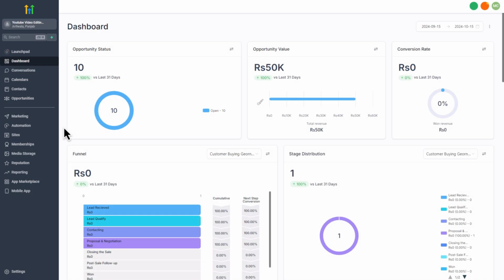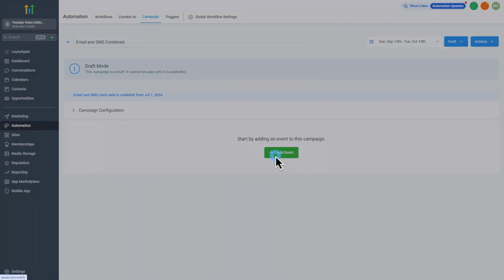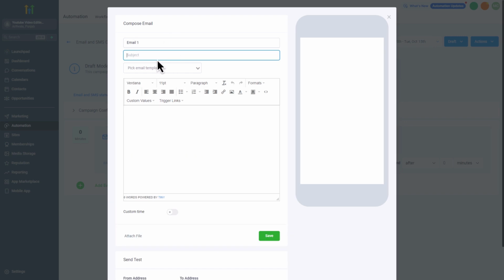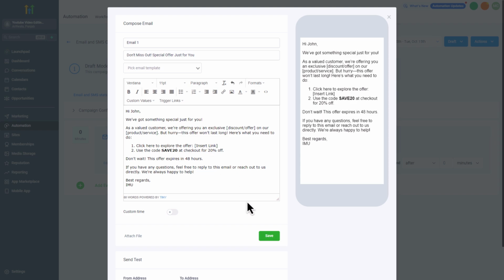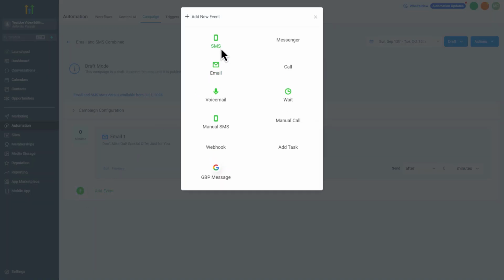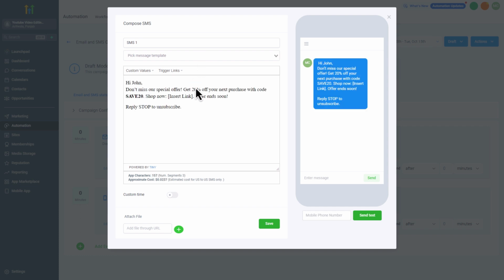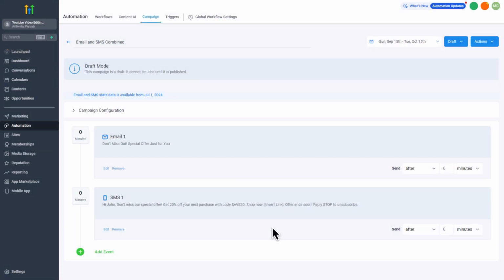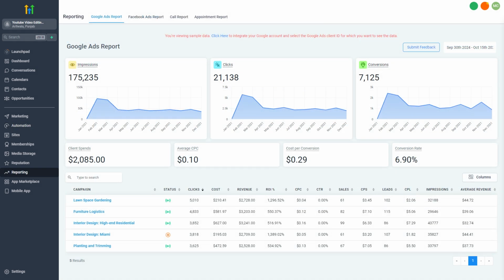Double Your Reach with Email and SMS Combined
📈 Are you struggling to reach your leads on multiple platforms? In this video, I’ll show you how to double your reach by combining email and SMS campaigns in GoHighLevel for maximum engagement. Let’s get started!

✅ In this video, you’ll learn:

How to navigate to your automation section and create a new campaign.
Adding an email channel, crafting a clear and engaging subject line and content, and including a strong call-to-action.
Incorporating SMS into your strategy by personalizing your message with tags like the lead's name.
Setting up automation to ensure your messages are sent at the right time, creating a sequence where an SMS follows an email after a certain time delay.
Using GoHighLevel’s in-depth analytics to monitor open rates, click-through rates, and responses to refine your messaging for better results.